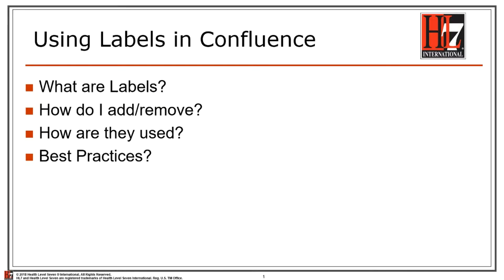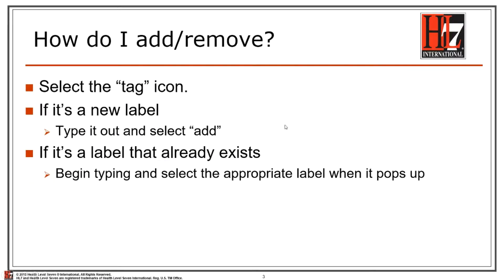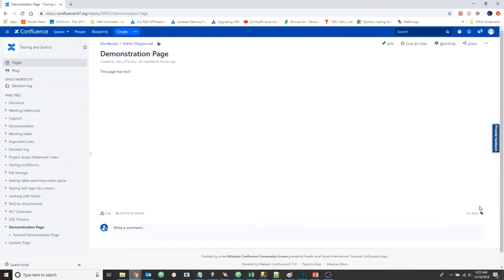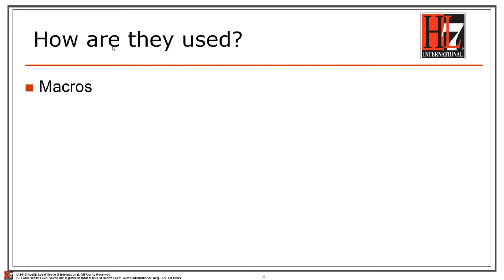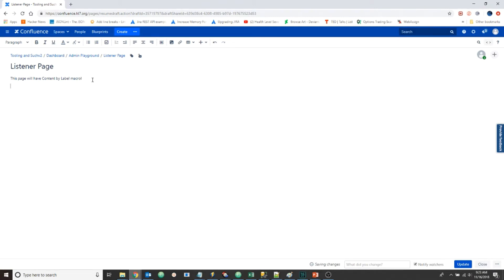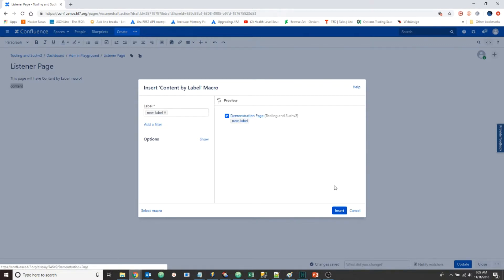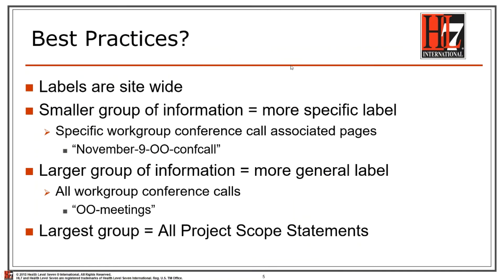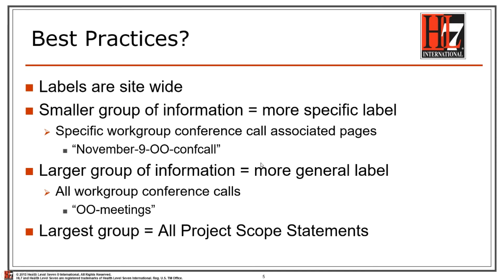Using Labels in Confluence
Overview of Label Use